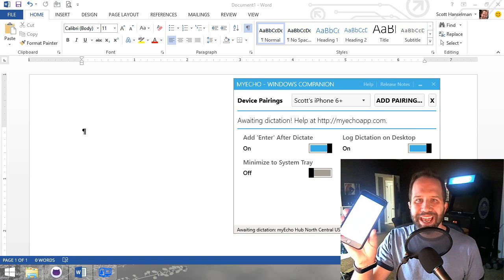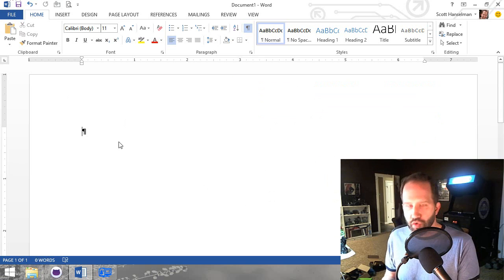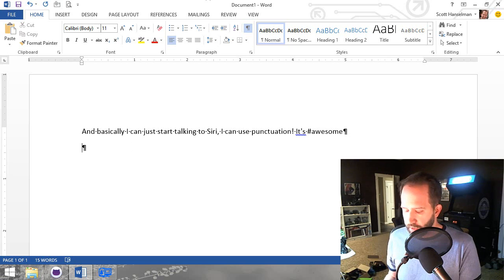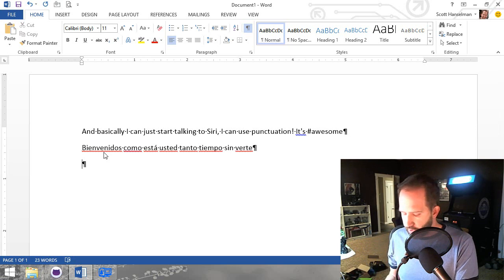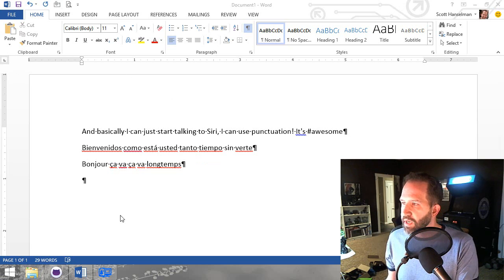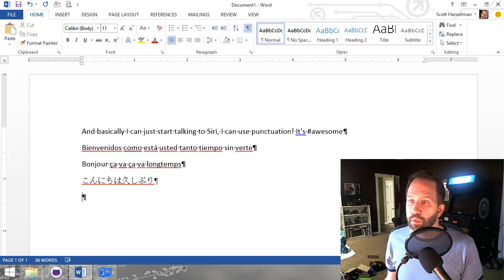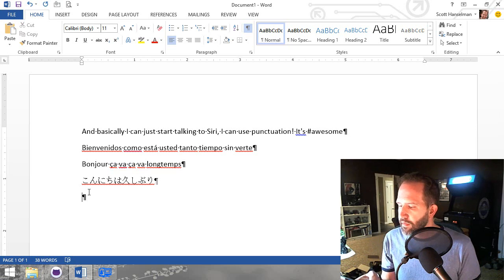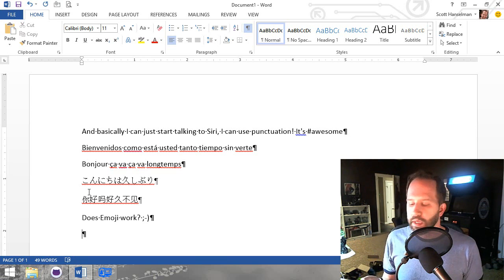MyEcho - Dictate in any language from your iPhone directly into Windows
This is a quick demo where I dictate in English, Spanish, French, Japanese, and Chinese into my iPhone and it shows up in Windows. is $2 and in the App Store. It's cheaper than Dragon Naturally Speaking and great for students.

And yes, it did make a mistake in French. It should have been "ça fait longtemps." It's about 95% accurate in my experience. ;)